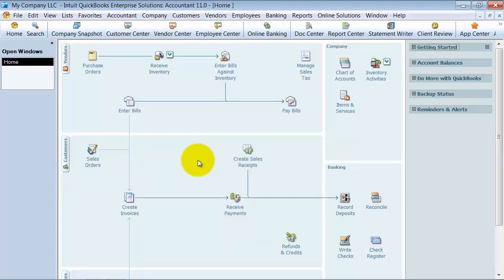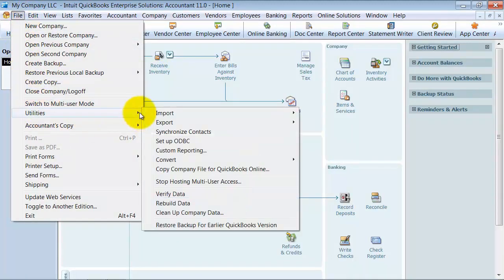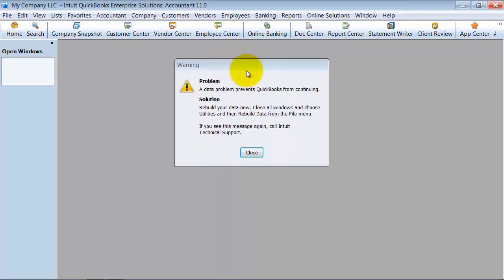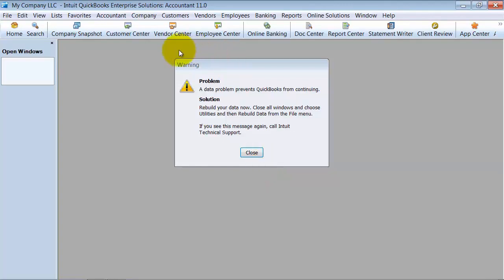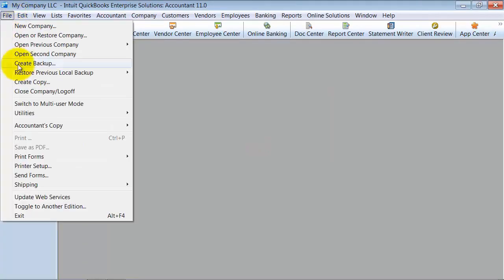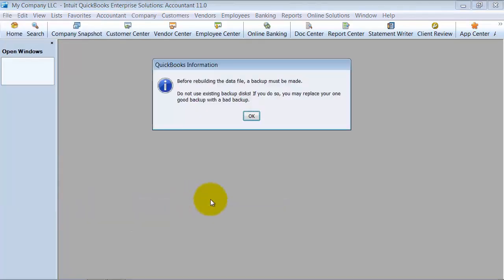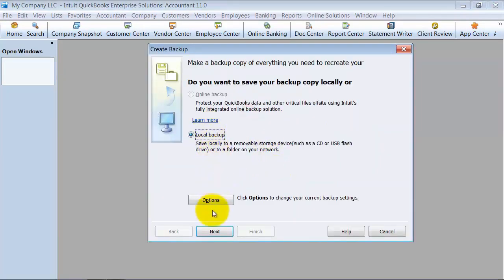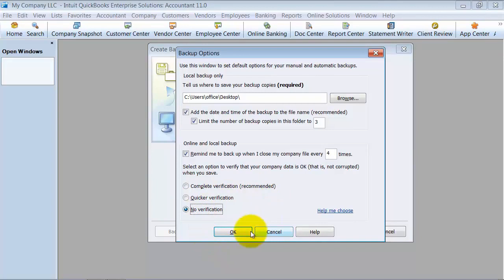QuickBooks - Verify and Rebuild Data 2011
If you don’t comb your hair, you are prone to tangles. The QuickBooks database is like hair and needs to be “combed” often. This QuickBooks Training video shows you how to “comb” your QuickBooks data with the verify process and how to get any knots out if there is a problem by rebuilding. Interested in QuickBooks or need QuickBooks Help?